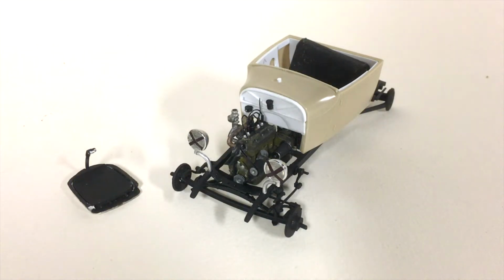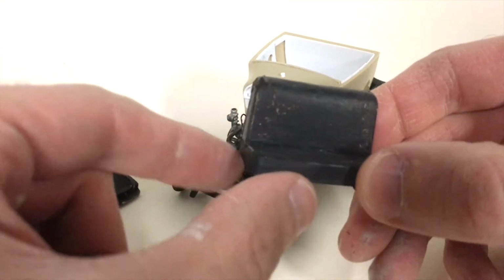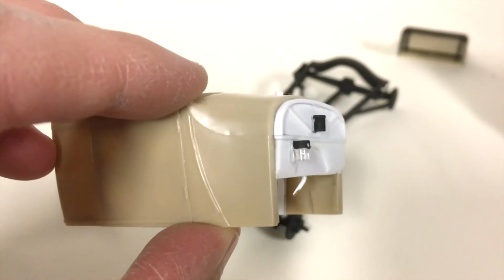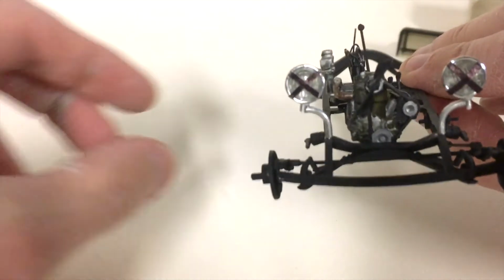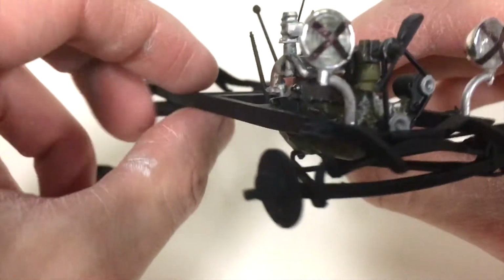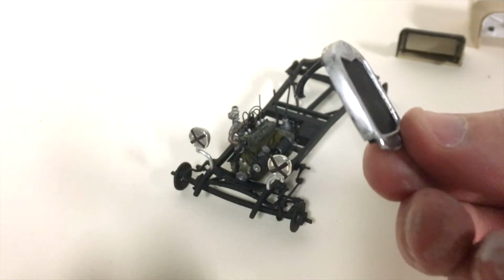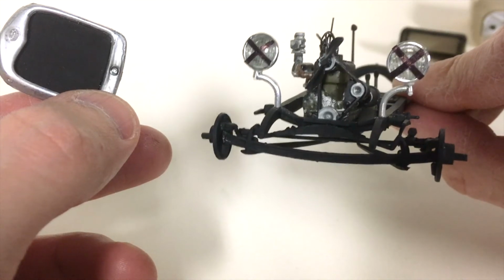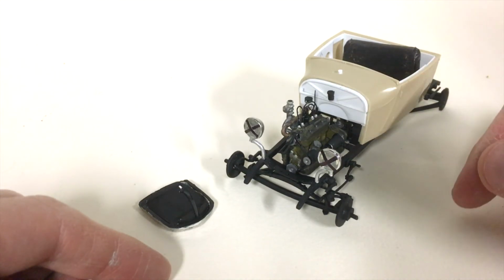Ford Truck Month Part IV: Update and a cool story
Progress on the 29 Ford Gow Job continues. Headlight brackets, throttle pedal, bench seat weathering and a cool story ta boot!!